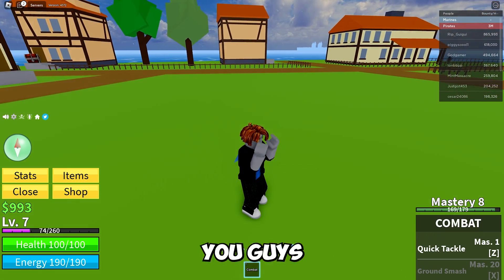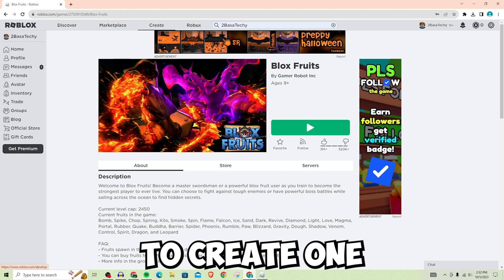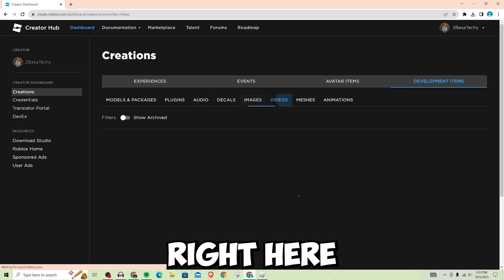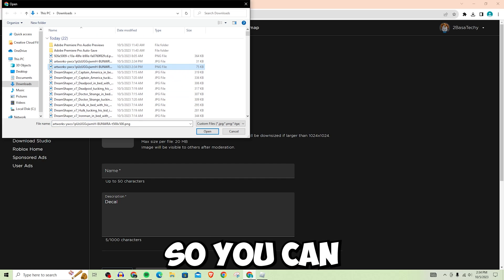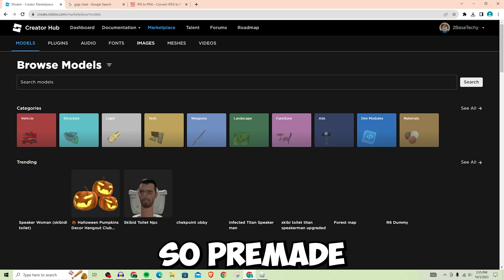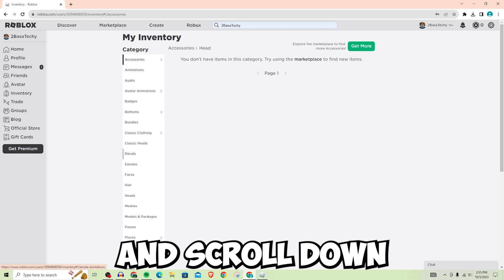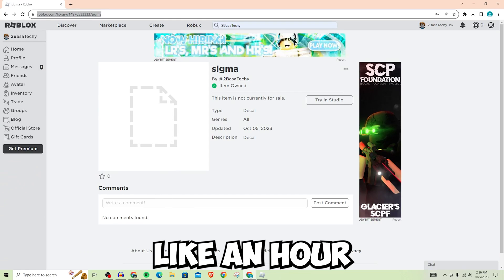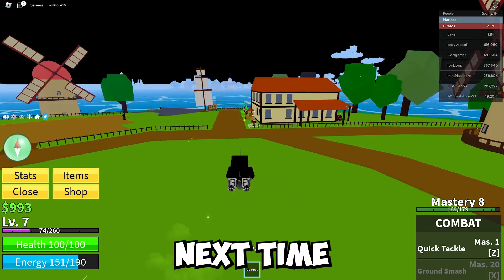How to Make a Crew Logo in Blox Fruits (2024) | Get Decal Link for Blox Fruits Crew Logo - 2024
Do you want to know how to make a crew logo in blox fruits? Then this is the video for you! I will show you how to make a custom logo for your pirate crew in blox fruits on PC and Mobile.

This is a step-by-step tutorial on how to make a logo for your pirate crew in blox fruits in 2024. You can learn how to make a logo for your crew in blox fruits on Mobile and PC, so don't worry.